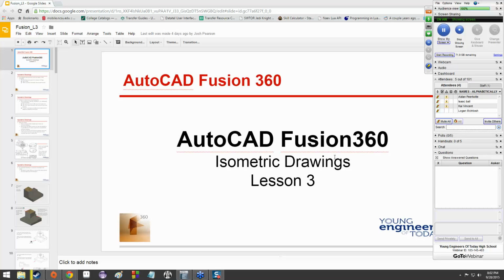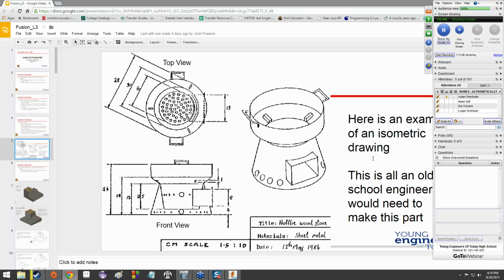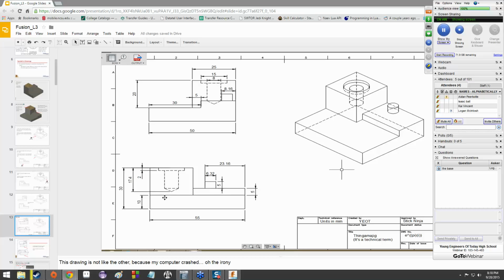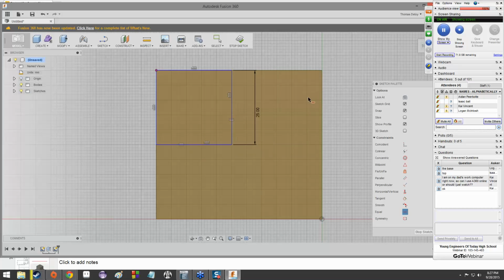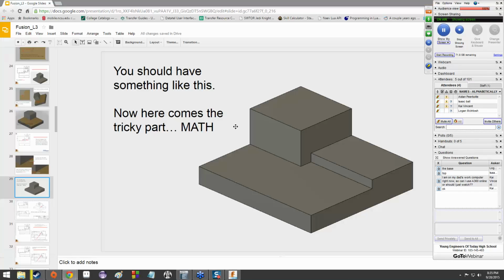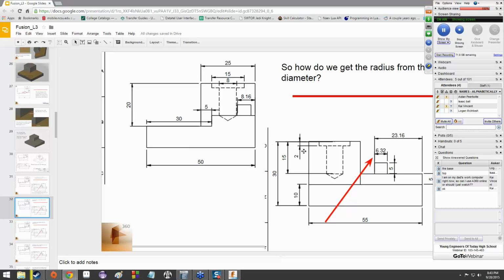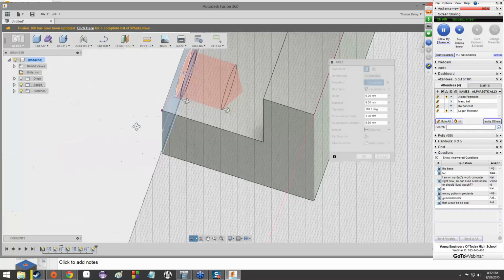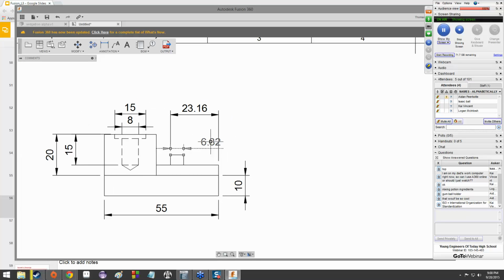9/28 High School Lesson 8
Final Fusion360 lesson, technical drawings.